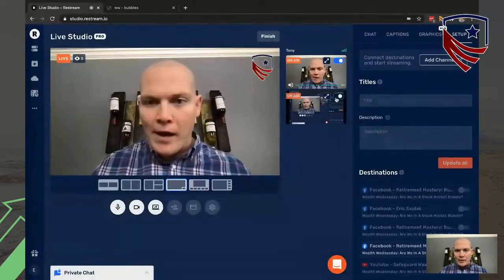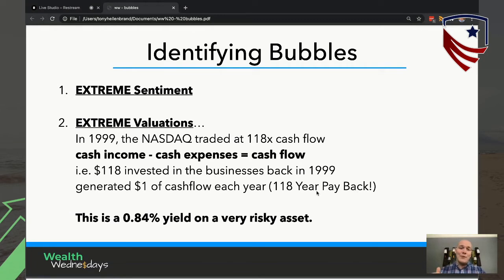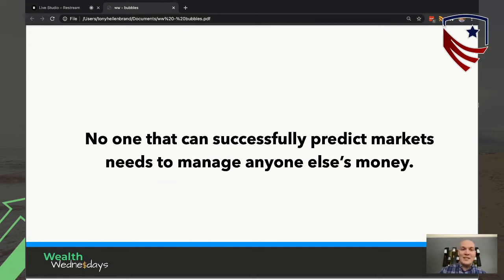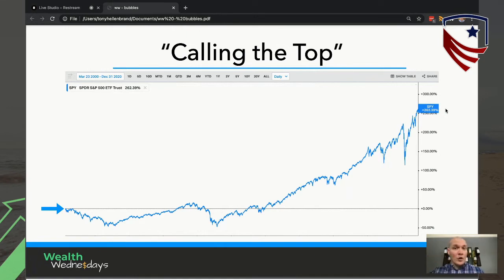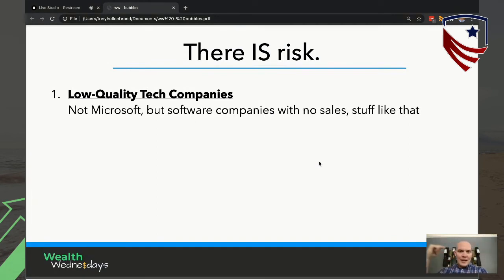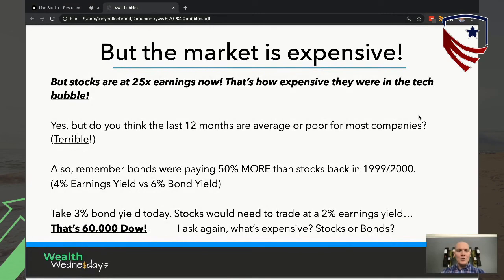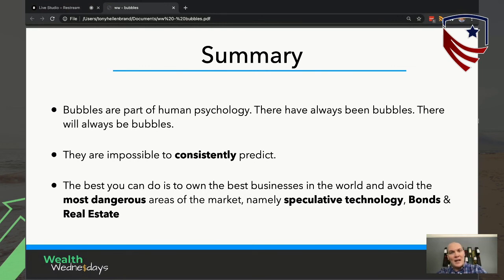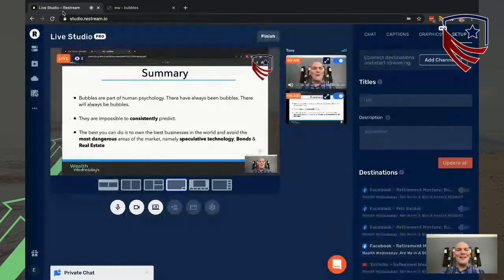Are We In A Stock Market Bubble? : How to Identify and Navigate Treacherous Markets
Since last August, the stock market has been shrugging off COVID woes and has been climbing to new all-time highs.

Bitcoin is climbing to new highs. SPACs are raising money at an unprecedented rate. Mania stocks like Gamestop and AMC are gaining national attention as they rise to meteoric levels.

For some, this doesn't pass the 'sniff' test. Many are still feeling the economic pain from COVID-19.

Yet, the stock market trudges higher.

As of late, there has been a lot of talk in the media and amongst investors that we are in a 'bubble', akin to the Tech Bubble and 2008.

In this Wealth Wednesday, Tony Hellenbrand discusses whether the U.S. Stock Market is in a bubble and what you should do to protect your wealth if we are.

In the training, we discuss:

✅  What a bubble is and how can we identify them before they begin to pop

✅  How to prepare your investments for bubbles without 'predicting' or perfectly 'timing' them

✅  2 Non-stock market bubbles to weary of in the coming years

Always remember, "You Don't Need More Money; You Need a Better Plan"

📚 The New 60/40: How the Next Generation of Retirees Can Achieve Radical Financial Freedom through Better Safe Investing

Safeguard Wealth Management is a Registered Investment Advisor in the State of WI. Safeguard Wealth Management is not an insurance provider.